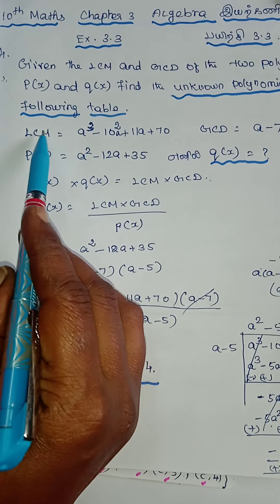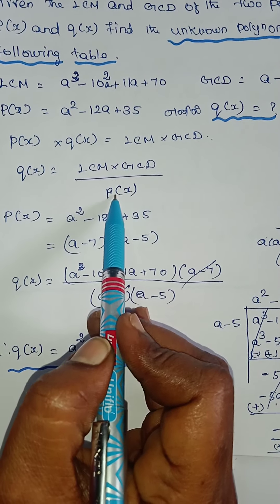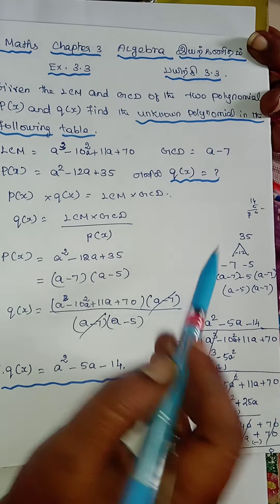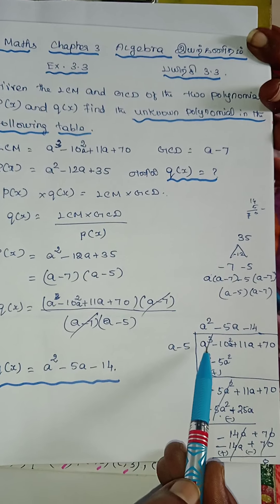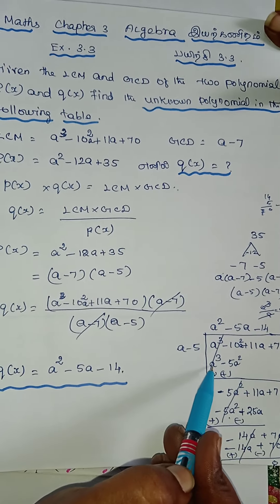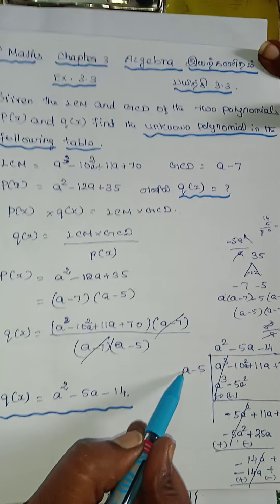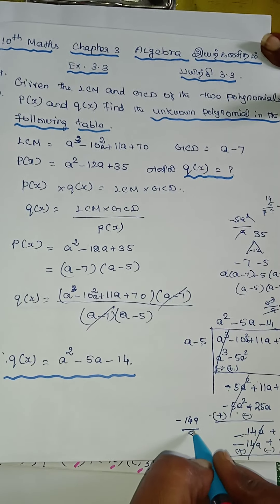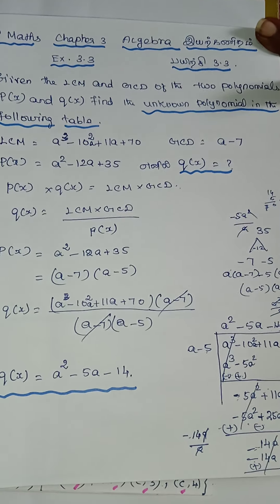tnsamacheer class 10 maths chapter 3 algebra exercise 3.3 question number 4( i) in tamil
10maths3.3questionno.4(i)